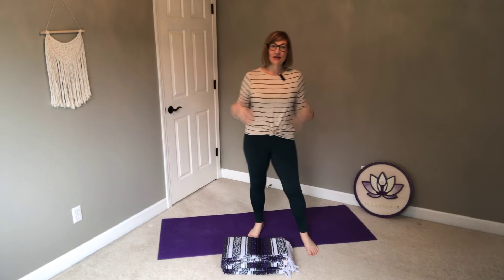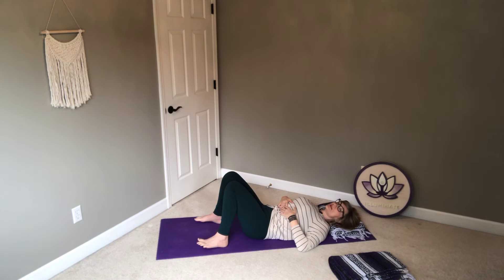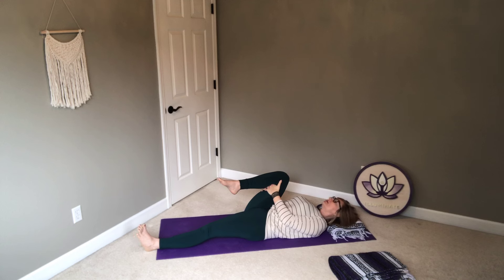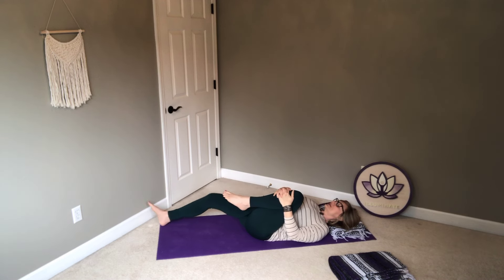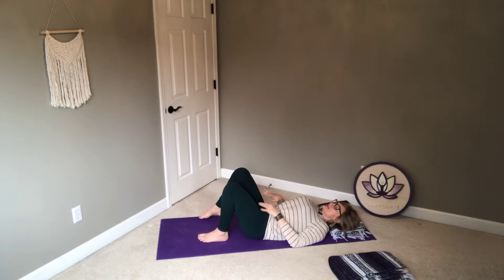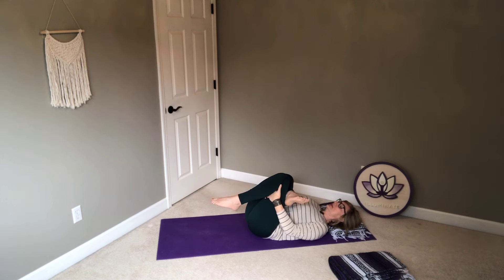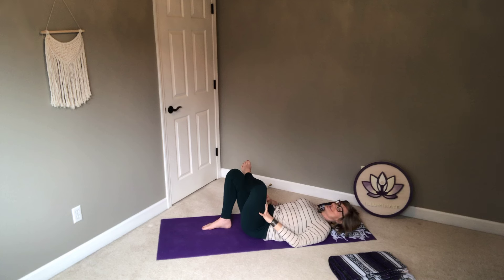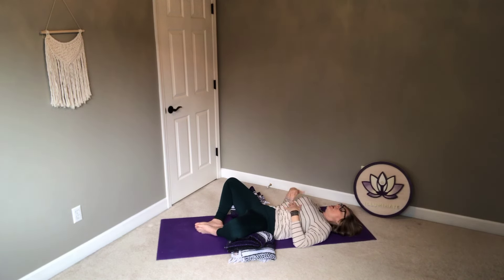20-Minute Restorative Yoga for Caregivers to Rejuvenate | Caregiver Whole Health™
Join Ellen  @iheartyoga87   for this 20 Minute Gentle Yoga for Caregivers class. We hope you enjoy this class created for YOU!

✨ Seeking more resources and support to improve your well-being? Dive into our growing video library of holistic wellness classes and tips from experts who understand the challenges and demands caregivers face. At Caregiver Whole Health™ we offer group classes, private instruction, individual coaching, wellness webinars, self-paced recorded courses and more.✨

🧘‍♀🧘🏽‍♂️ Looking for social support on your caregiver wellness journey? Join our Caregiver Kula, a free on-line heart-centered caregiver wellness community created by caregivers, for caregivers. Join us today and connect with others who are working to integrate self-care practices into their routine for sustainable caregiving and healthy aging. It's a supportive space crafted to meet the unique needs of caregivers like you.

🚀Support Our Mission: Help us continue providing essential support to caregivers for better health and well-being by donating to our social impact business

Please consult with your physician before beginning, especially if you have injuries or physical limitations. This video is not intended for pregnant women. By participating in this yoga video, you agree that you should do so at your own risk. You further agree that Yoga4Caregivers and our instructors, volunteers and representatives are not liable for any injury, accident, or health impairment befalling the viewer or practitioner of this video, or any individual utilizing techniques suggested in this video. The techniques and suggestions presented in this video are not intended to substitute medical advice.